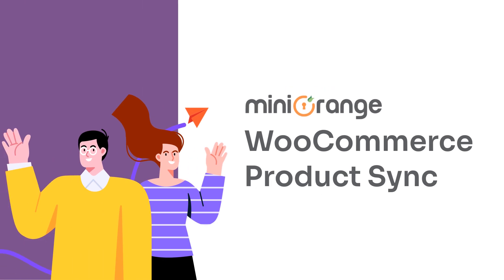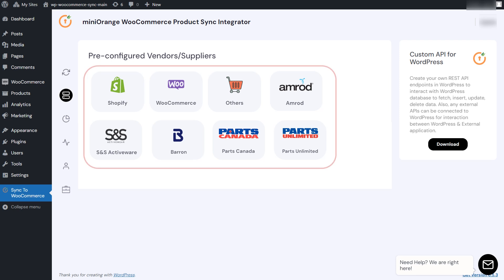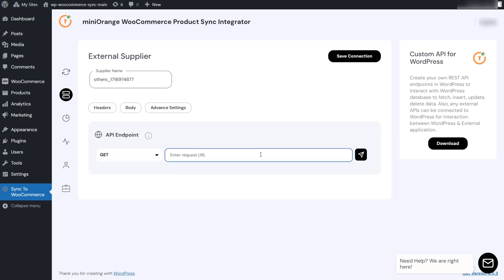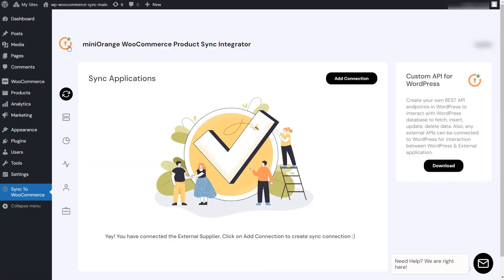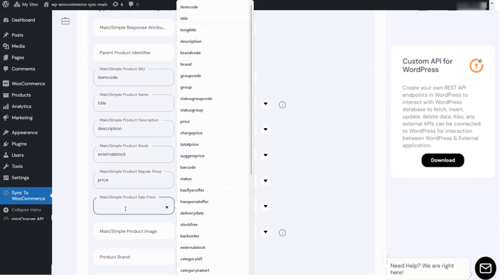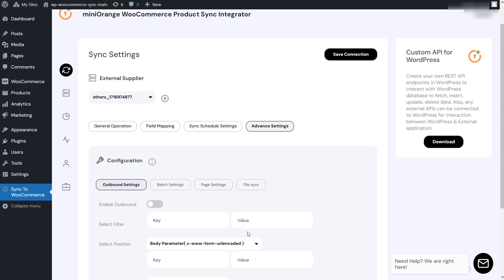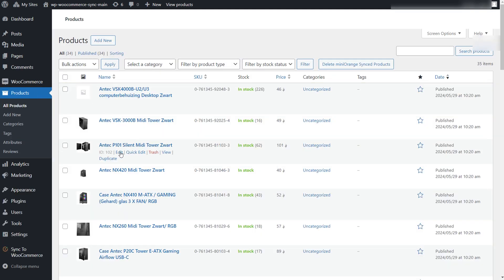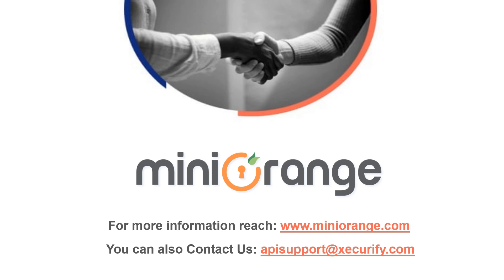WooCommerce Product Sync from API | WooCommerce Inventory Sync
Welcome to the miniOrange YouTube channel! In this video, we will show you how to import products into WooCommerce using our powerful WooCommerce Product Sync plugin. Learn how to seamlessly integrate your product data, including variations, from any API into your WooCommerce store. With our plugin, you can connect an unlimited number of suppliers and sync unlimited products effortlessly.

🔹 What You’ll Learn:

How to connect supplier APIs.
How to configure product synchronization.
How to run and manage product imports.

📌 Step-by-Step Process:

Step 1: Connect Supplier API

- Navigate to the External Supplier tab in the plugin.
- Click on “Add Connection.”
- Choose from preconfigured suppliers or connect any supplier API (JSON, XML, SOAP, GraphQL, etc.).
- Enter the supplier URL, API key, and any required authentication details.
- Test the connection to ensure product data is received.

Step 2: Configure Sync Application

- Go to the Sync tab and click on “Add Connection.”
- Select the API connection from Step 1.
- Choose whether to import, update, or both add and update products.
- Map product fields to supplier attributes and configure sync settings.
- Set up automatic sync in the Sync Schedule Settings tab.
- Utilize advanced settings like Outbound Sync, Batch Settings, and Page Settings for optimal performance.

Step 3: Run the Import

- Navigate to the Sync Analytics tab.
- Select the connection and start the sync on demand.
- Watch as your products import into your WooCommerce store, complete with images, titles, stock quantities, prices, categories, and more.

You can also send WooCommerce orders directly to your supplier with our out-of-the-box Order Sync feature.

If you have any questions or need further assistance, visit our support page or check out our documentation.